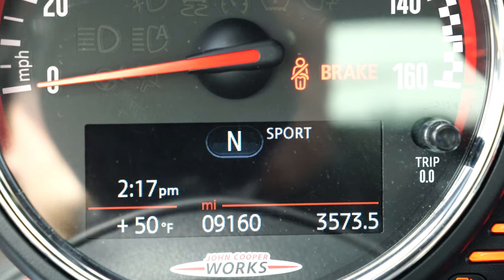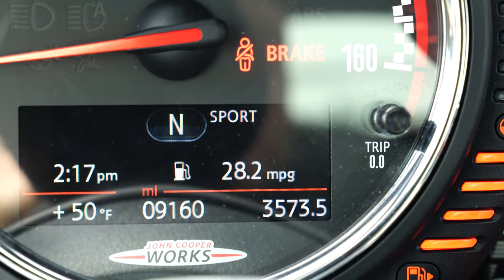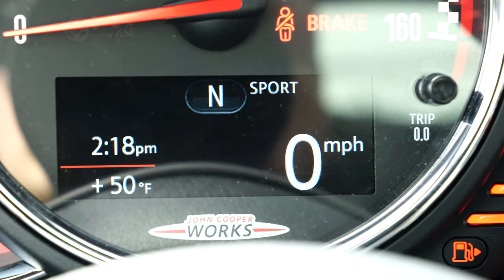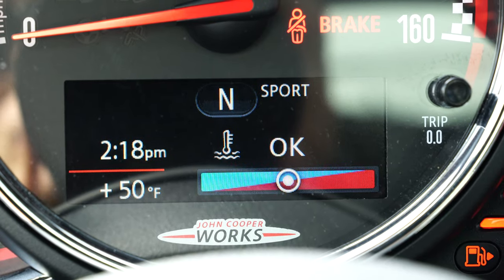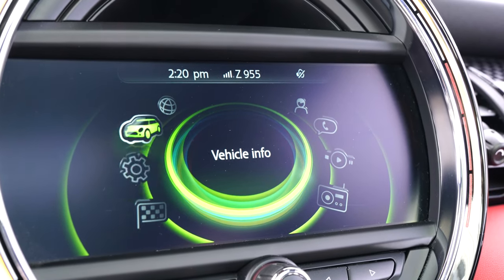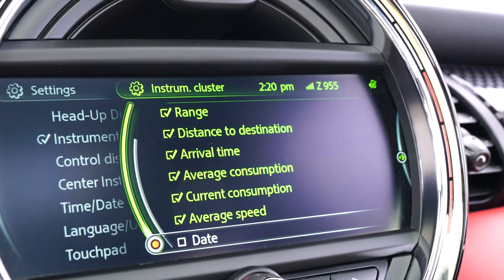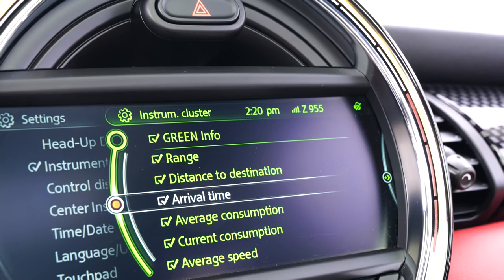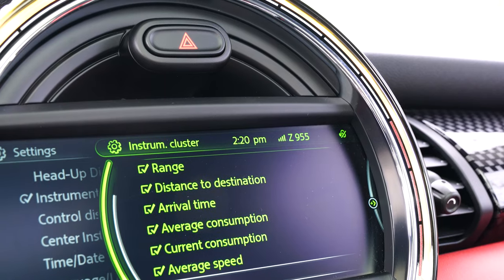Hidden Color in the MINI Instrument Display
Maybe you knew about this and maybe you did not. Check out the instrument cluster display. Pretty drab, right? Well it can display color and actually does on one setting. Why doesn't MINI use this more? Do they think it would be too distracting? Did they just get lazy or forget? Who knows!?

All I know is I want more color screens on this display!